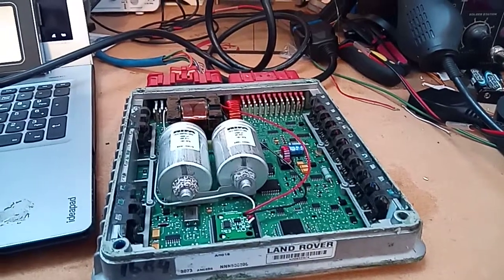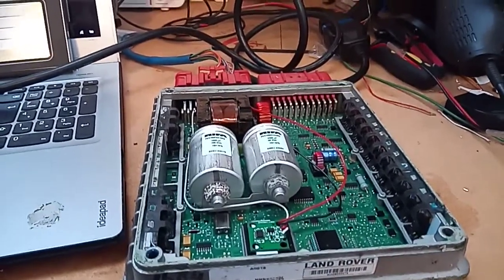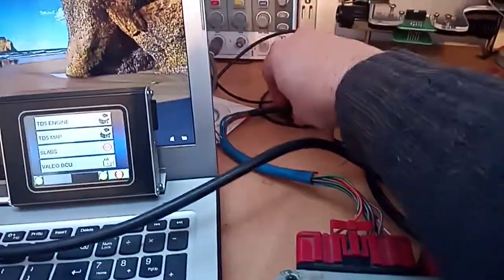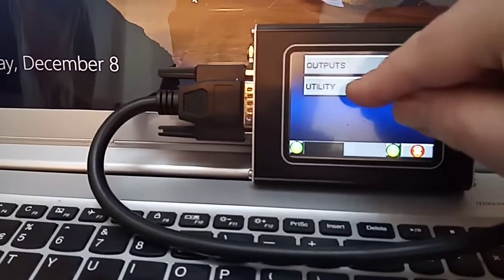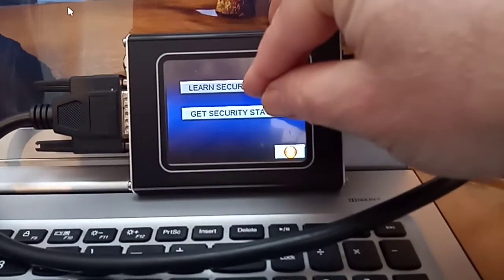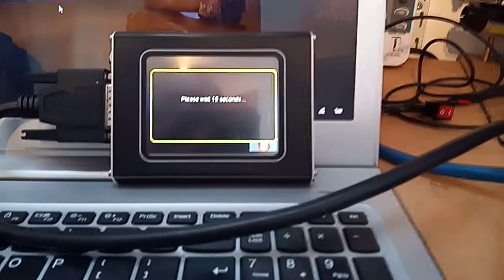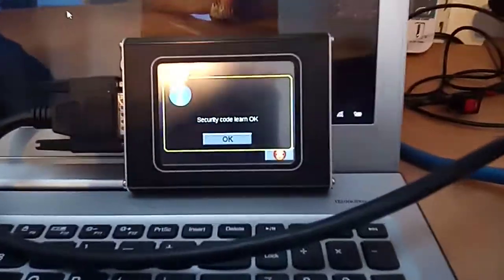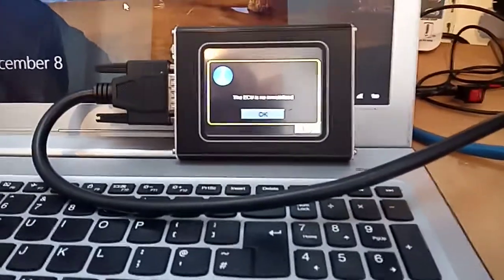TD5 ECU from immobilised to not immobilised with an immobiliser emulator fitted by ecux.co.uk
Video demonstrating the security learn process with a nanocom and proving the emulators work taking the ECU from immobilised to not immobilised.
And on Ebay